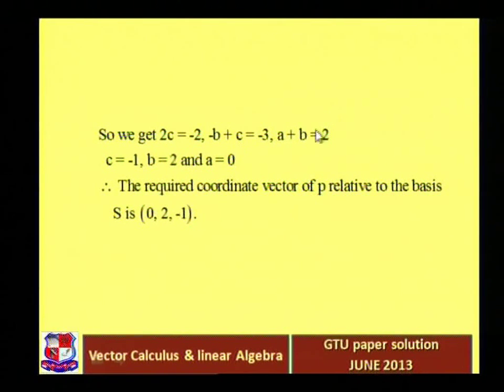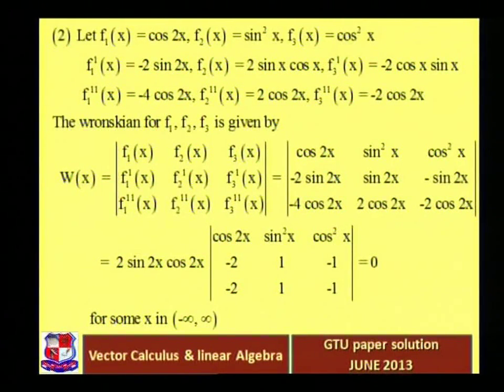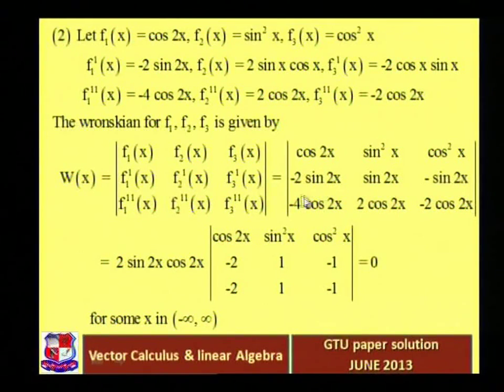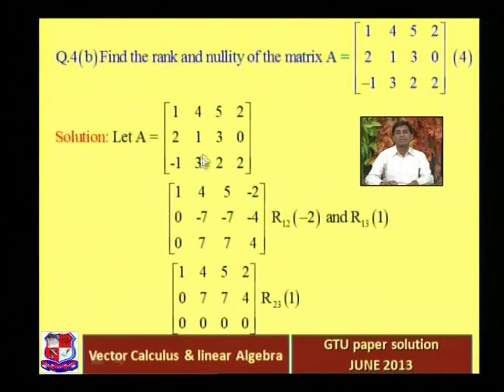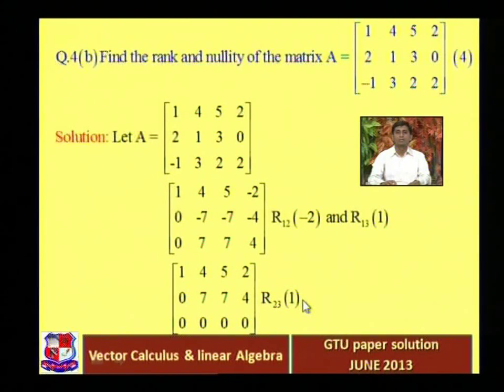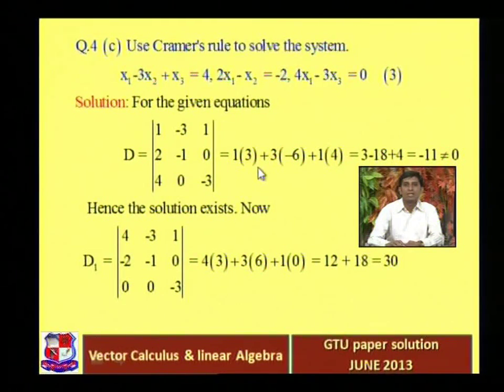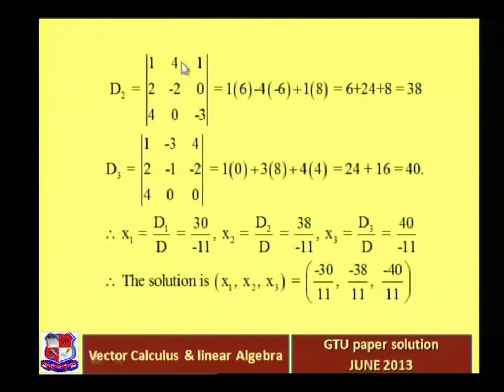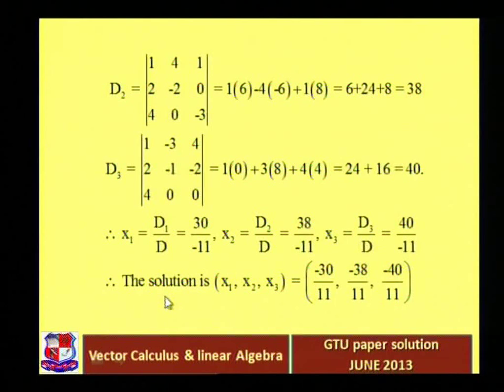Ankit Acharya Vector Calculus and Linear Algebra GTU Question Paper with Solution 3